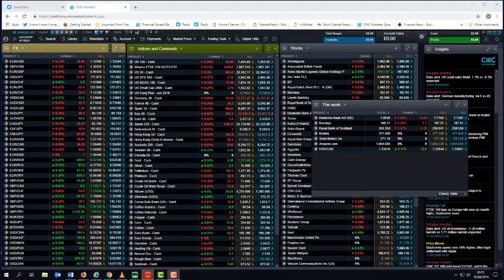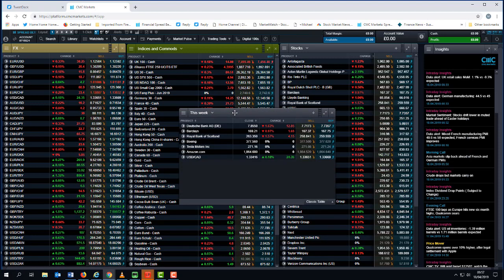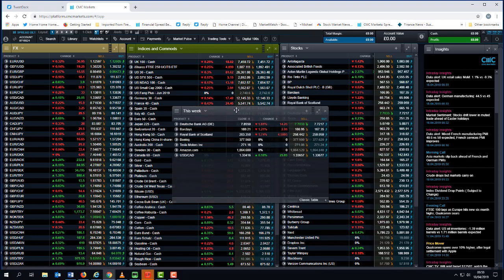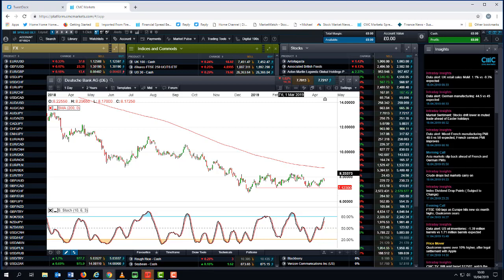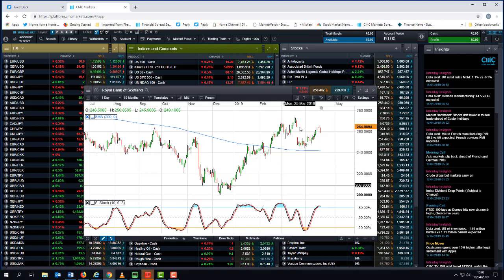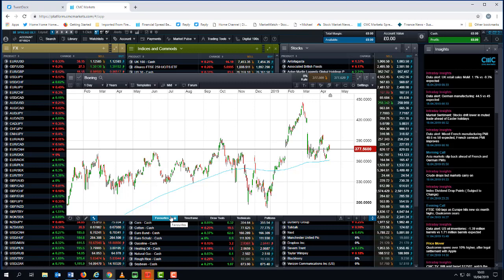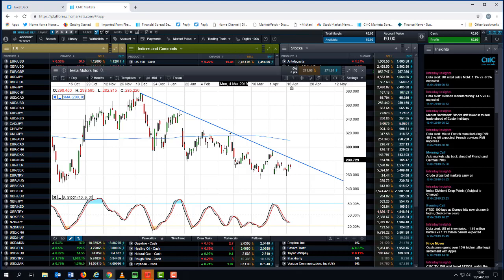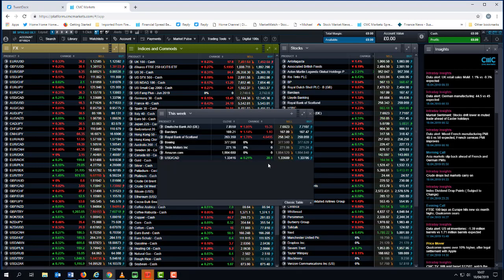RBS, Barclays, Deutsche, Boeing & Tesla earnings - 19 April 2019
Michael looks ahead to a big week for earnings results, including Deutsche Bank, Barclays and RBS, as well as central bank decisions from the Bank of Japan and the Bank of Canada.
He also looks at Boeing, Tesla and Amazon's latest Q1 results.